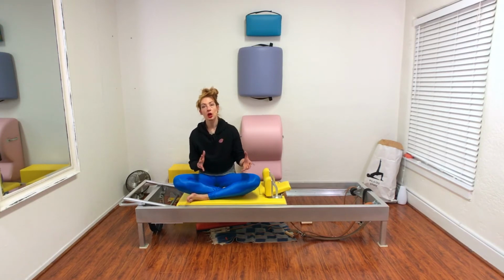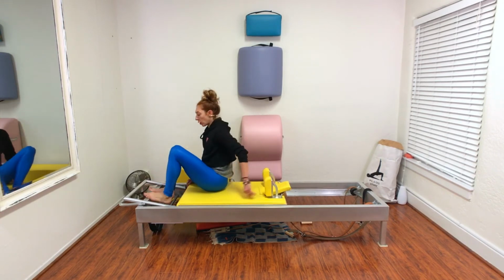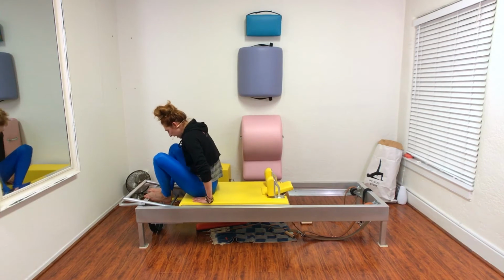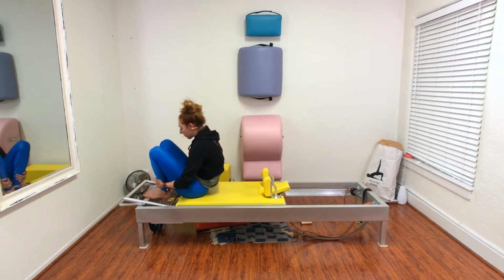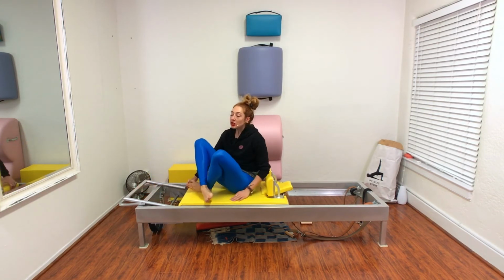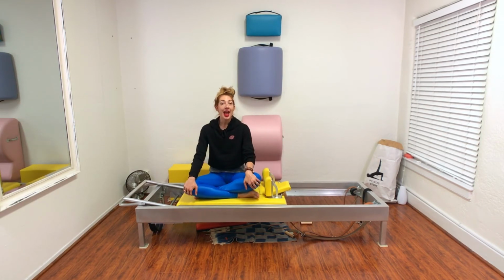Rolling Like a Ball on the Reformer | Online Pilates Classes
Taking your Mat work to the Reformer can be super revealing. Especially, when you do something like Rolling Like a Ball. If your carriage is crashing, you know you're using a lot of momentum to get your roll on.